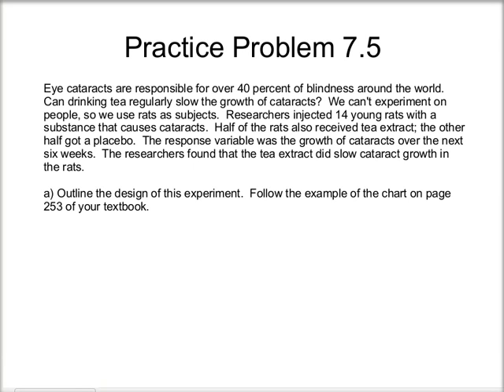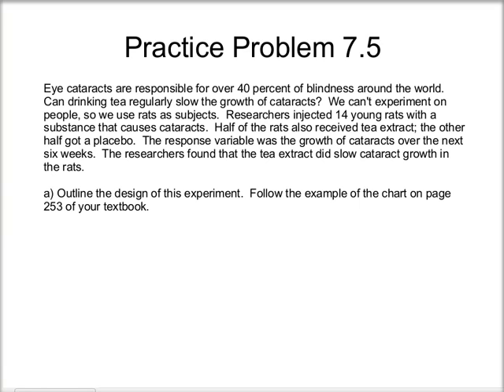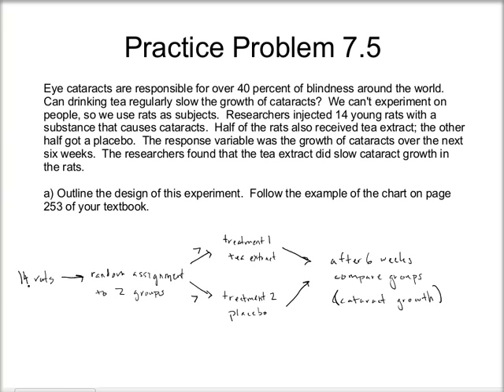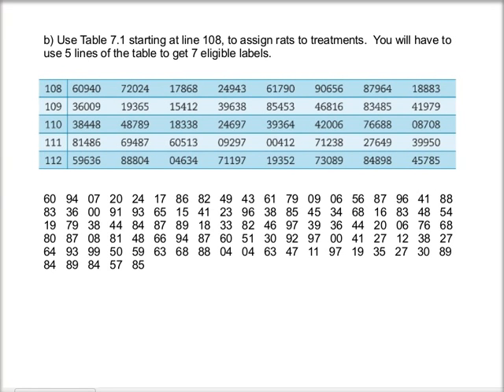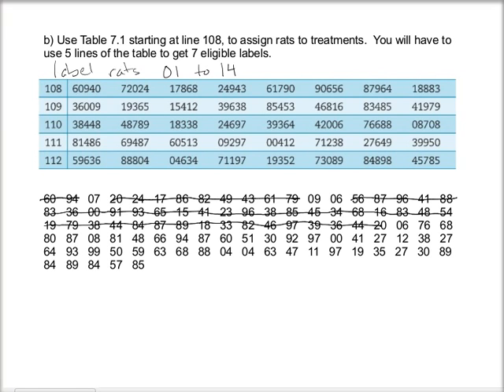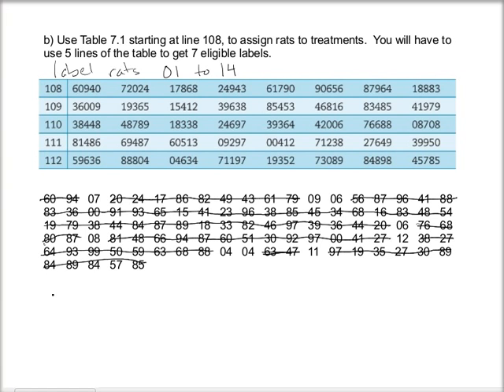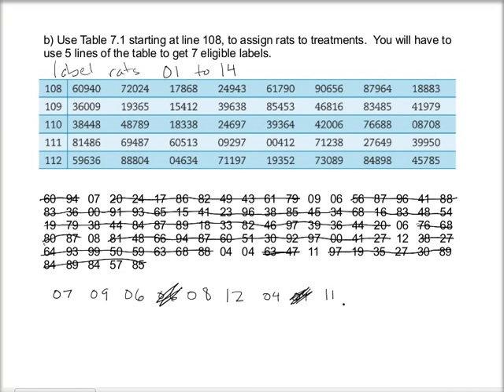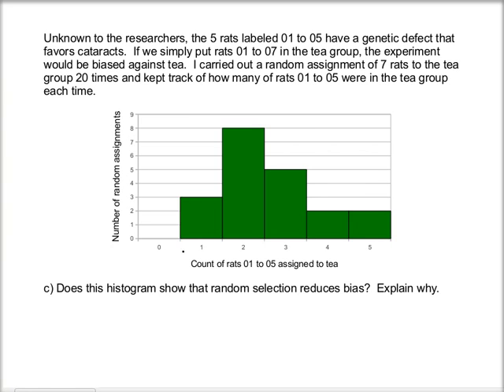7.5 Practice Problem